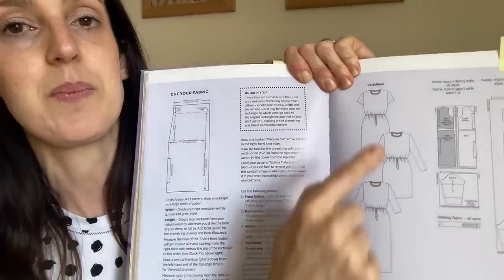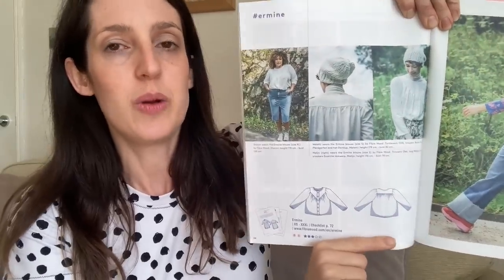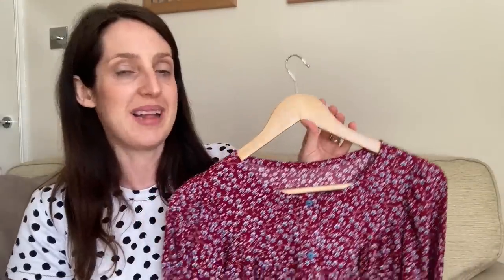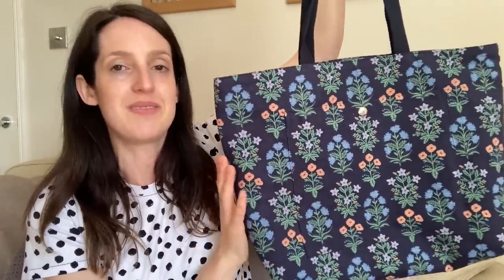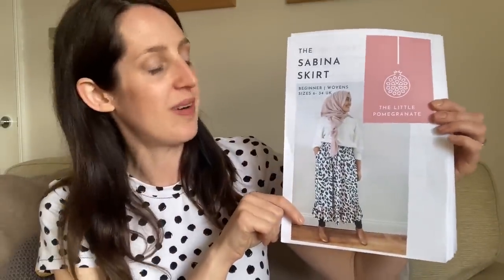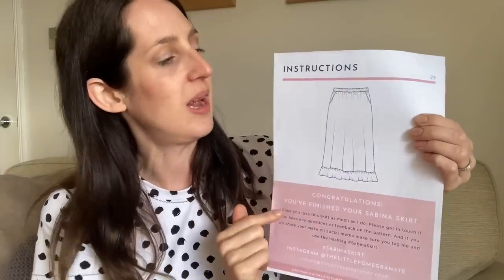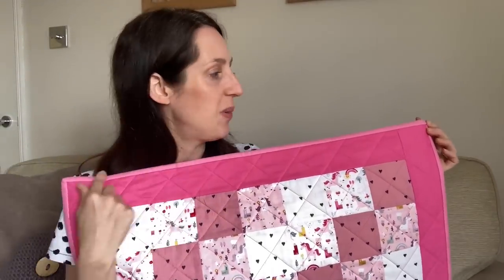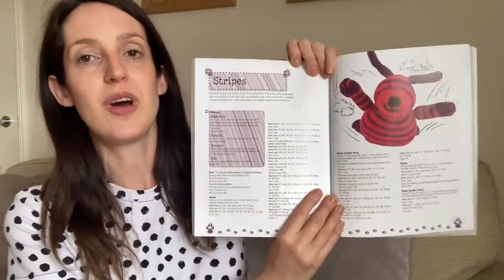May 2022 sewing makes | A blouse, a skirt, a bag, a quilt and some knitting too...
Fabric: white with black dots cotton jersey – I bought this from an online fabric shop that has unfortunately since closed down but I have found a very similar cotton jersey print at Minerva

Below are details of the fabrics, patterns and websites I mention in the vlog:

Fabric: Viscose from Minerva (you can find my blog post at this link too)

Make 2 (Tote bag)

Quilting course led by Jo who is The Crafty Nomad, her Instagram is

Knitted make (stripy dog)

Cath x